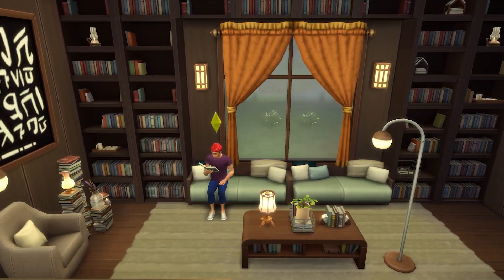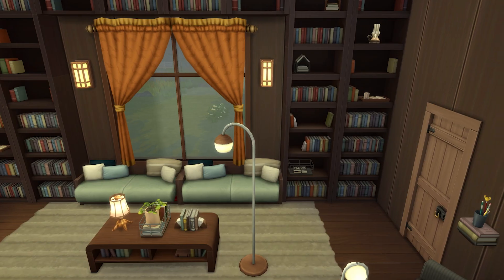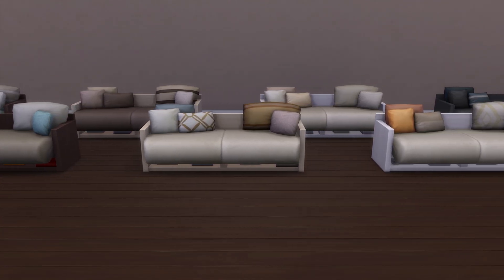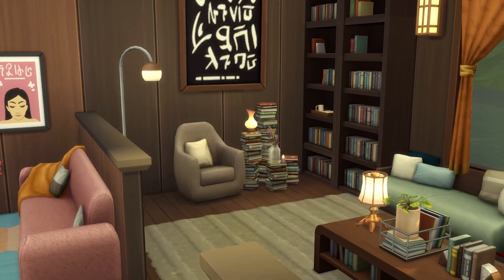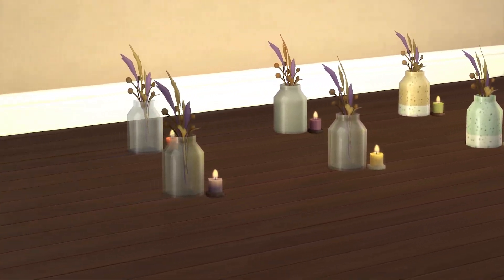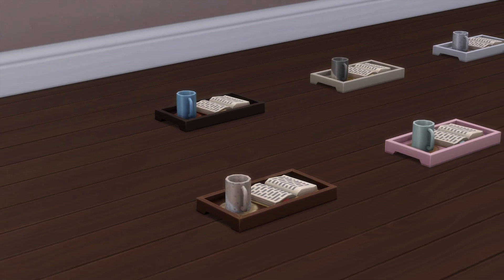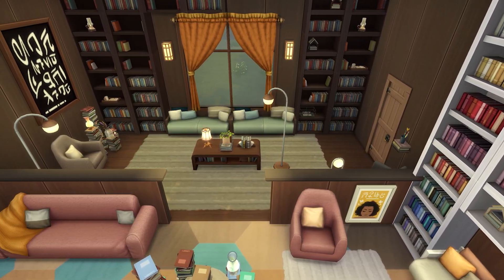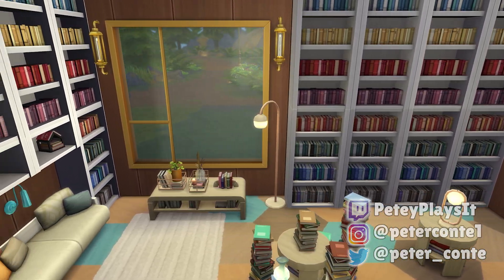Book Nook Kit Overview – Should You Buy It? | The Sims 4 Guide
A guide looking at all of the build and buy mode objects brought in with the Book Nook Kit.. This includes looking at any key features that these objects might have, as well as a wide range of swatches that they come in.